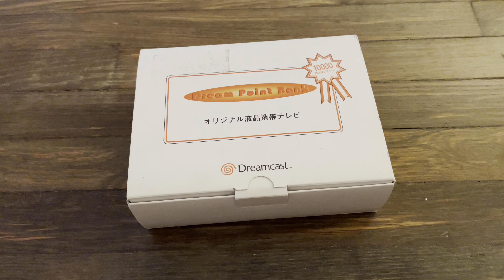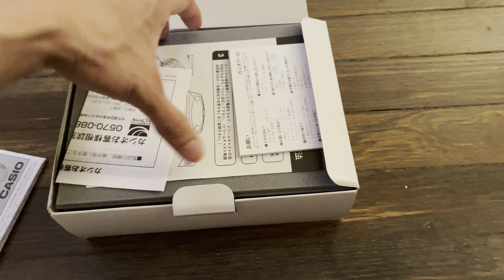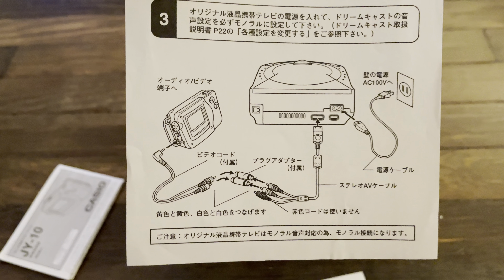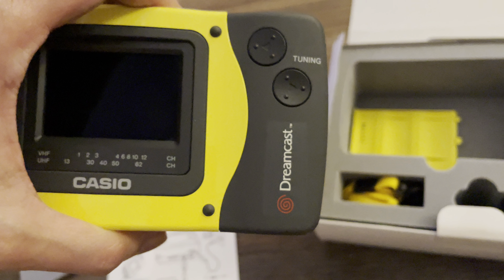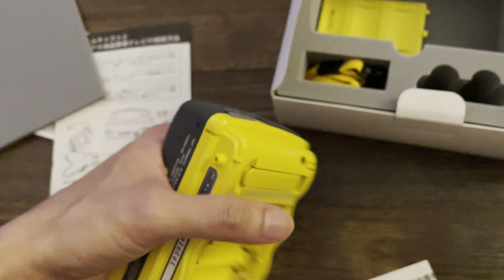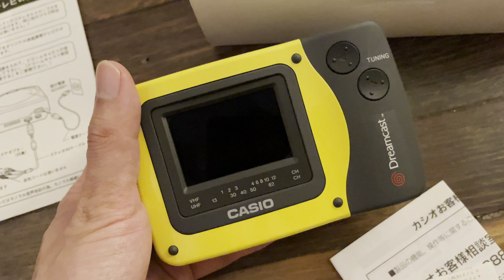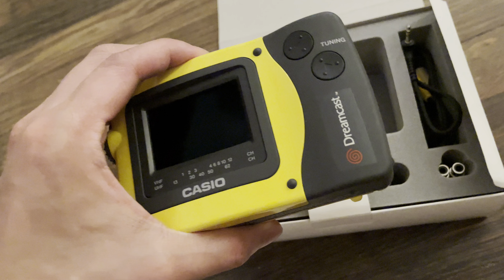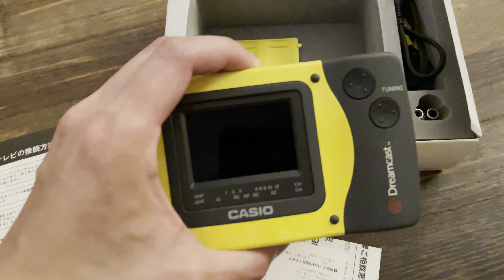The RAREST Official Dreamcast Accessory - The Casio Dreampoint Portable TV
Only available in Japan to those obtained the highest amount of Sega loyalty points.  Is it worth it?